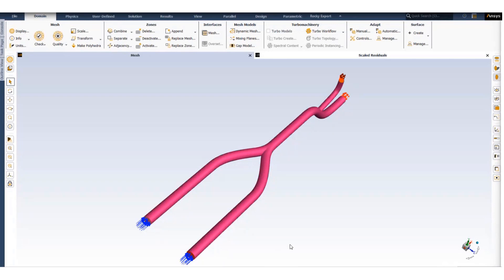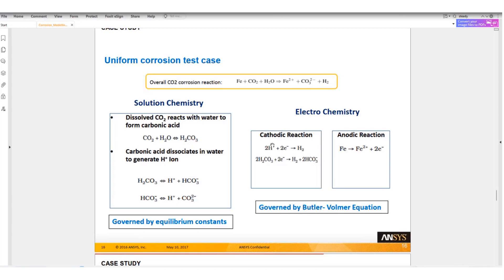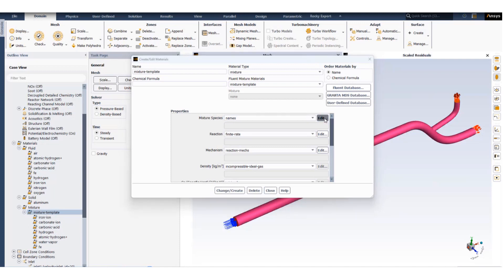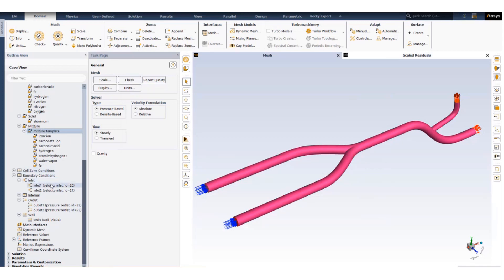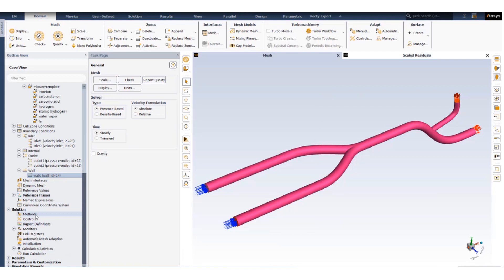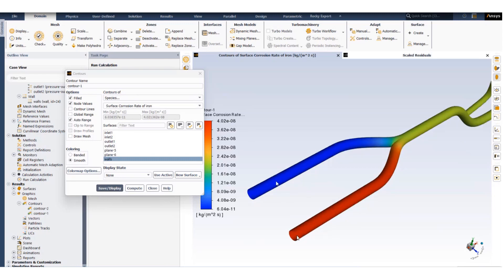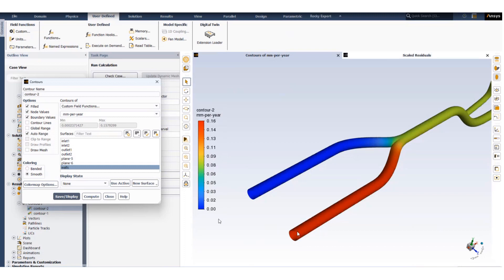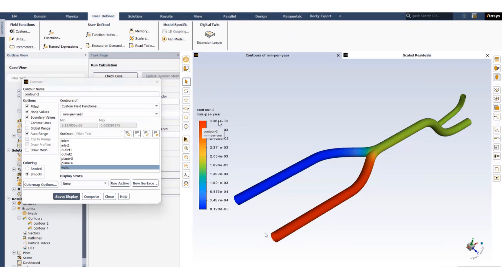Estimating metal pipelines corrosion using Ansys Fluent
The maintenance and integrity of metal pipelines are of paramount importance in various industries, such as oil and gas, petrochemical, and water distribution. Corrosion poses a significant threat to these pipelines, potentially leading to leaks, structural failures, and environmental hazards. Ansys Fluent offers a robust platform for modeling and analyzing metal pipeline corrosion. The video shows how to set a model in Ansys Fluent that can predict the corrosion rate in an Iron pipeline. The fluid flowing through the pipe is water with dissolved carbon dioxide.